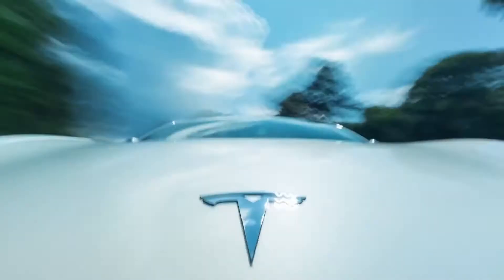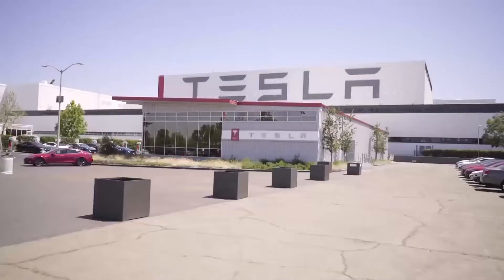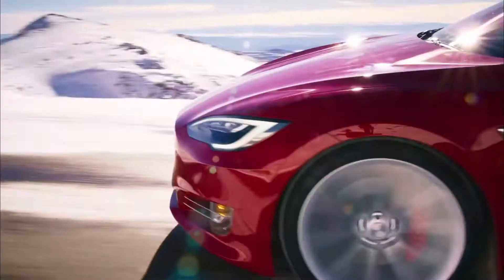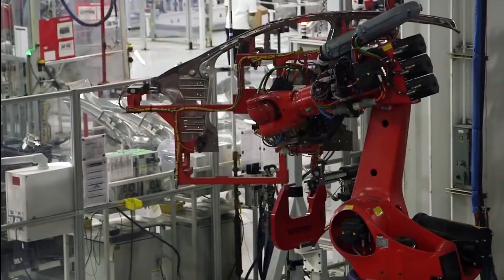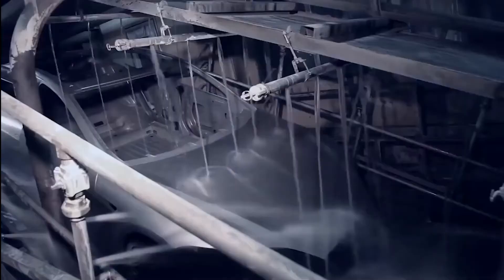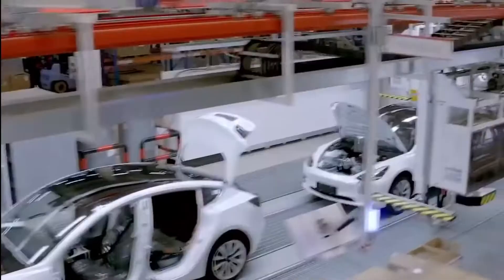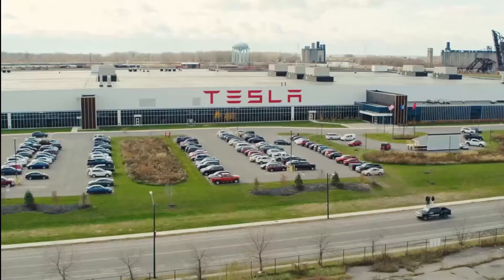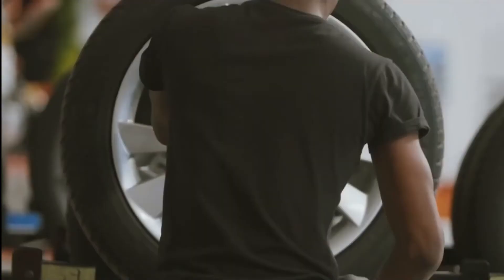Inside The Tesla Gigafactory (Tour and Explanation)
The tour inside the Tesla Gigafactory, where Elon Musk's Teslas are projected. This video will show you how the Tesla Gigafactory is designed and how it works. A complete 360 degree tour that will leave you no doubt on how this amazing factory works!

Have you ever wondered how a Tesla gigafactory looks like? How can Elon Musk run his extraordinary Tesla company? This gigafactory is used by Tesla to be able to efficiently build Tesla models and their batteries. Tesla is one of the companies that is revolutionizing the world and to achieve this it has to have factories at the forefront to be able to maintain the production of the Tesla and its demand. Tesla's Nevada Gigafactory is not the first, as Elon Musk is planning to set up several across the globe. This surely is a great step towards progress and especially the electric car market.

What do you think about this gigafactory? Do you think Elon Musk is really revolutionising the world?

GREETING FROM ENTREPRENEUR TIPS!

THE ENTREPRENEUR TIPS FAMILY EXPANDED GLOBALLY: here the link of the two channels that follow the same incredible stories about business but in different languages!

Tesla Gigafactory:

is a lithium-ion battery and electric vehicle component factory in Storey County, Nevada.[6][7][8] The facility, located outside Reno, is owned and operated by Tesla, Inc., and supplies the battery packs for the company's electric vehicles (except for its made-in-China vehicles[9]). The facility is located at the Tahoe Reno Industrial Center (TRIC) and employed around 7,000 people at the end of 2018,[3] with a goal of hiring thousands more with a total of nearly 10,000 statewide. Future manufacturing programs may also move to Nevada.[10][11][12]

The factory started limited production of Powerwalls and Powerpacks in the first quarter of 2016[13][2] using battery cells produced elsewhere, and began mass production of cells in January 2017.[14] Nevada Governor Brian Sandoval estimated that Nevada could enjoy $100 billion in economic benefit over two decades from the construction and operation of the factory.[11] The grand opening event was held on July 29, 2016.[15]

Gigafactory 1 is aligned on true north, which was done so that the equipment can be mapped by GPS and solar panels on the roof can be accurately aligned.[citation needed] The factory has also been designed to become entirely energy self-reliant. Tesla intends to power the structure through a combination of on-site solar, wind and geo-thermal sources.[16] When completed, the building will have the largest footprint in the world and second largest volume.[17]

According to Tesla CEO Elon Musk, one hundred factories like Giga Nevada will be necessary to transition the world to sustainable energy consumption

Initial public mention of the gigafactory concept was made in November 2013,[19][20] although Tesla's internal plans predated that; Tesla had investigated almost 100 sites.[citation needed]

In July 2014, it was announced that Panasonic had reached a basic agreement with Tesla to invest in a factory,[21][22][23] estimated to cost $5 billion.[24][25] The northern Nevada site and plans were announced with state officials on September 3, 2014.[8] Panasonic agreed to lead the battery cell production portion of the manufacturing, and Tesla CEO Elon Musk indicated in 2015 that the total Panasonic investment would be US$1.5–2 billion,[26] and that Tesla would not expand beyond original plans.[27] In early 2016 Panasonic president Kazuhiro Tsuga confirmed a planned total investment of about $1.6 billion by the company to equip the factory to full capacity.[28] However, after the number of Model 3 reservations became known in April 2016,[29] Panasonic moved production plans forward[30][31] and announced a bond sale for $3.86 billion, most of it to be invested in Gigafactory